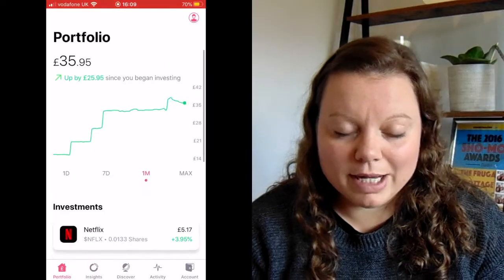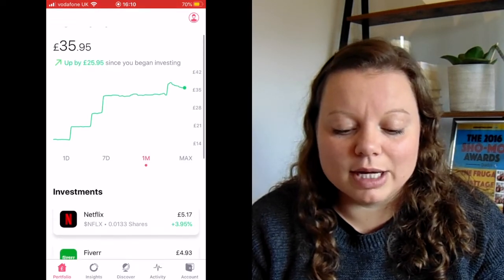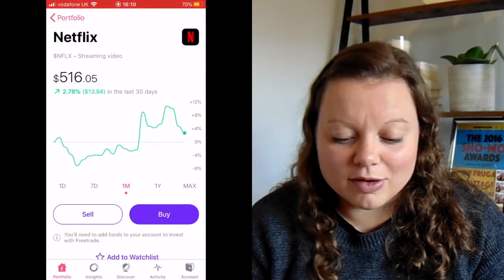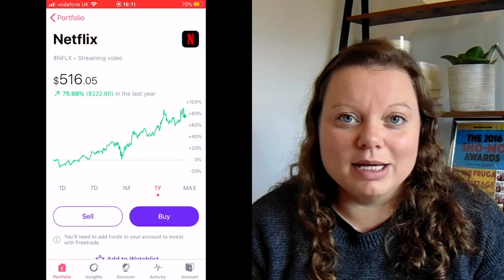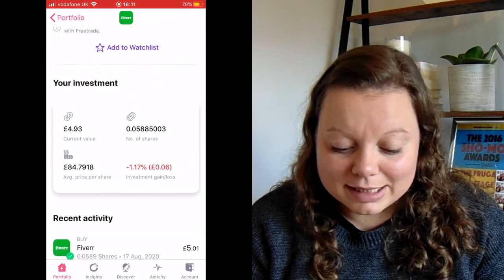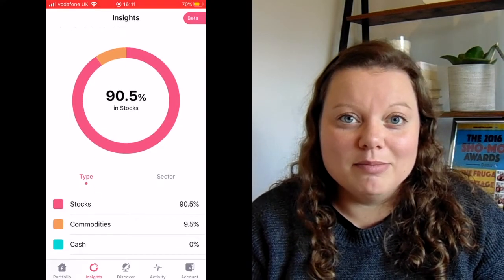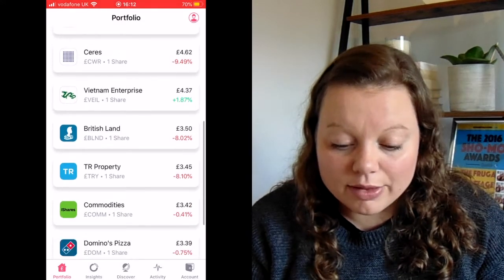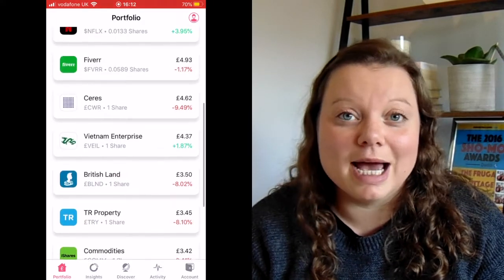FREETRADE PORTFOLIO | Starting An Investment Portfolio From Zero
Freetrade portfolio update! So I have recently decided to start an investment portfolio from zero using the Freetrade platform so I thought I would share it will you. It's a bit of an experiment but it'll be interesting to see where this Freetrade portfolio goes.

EQUIPMENT USED:
Sony Cybershot